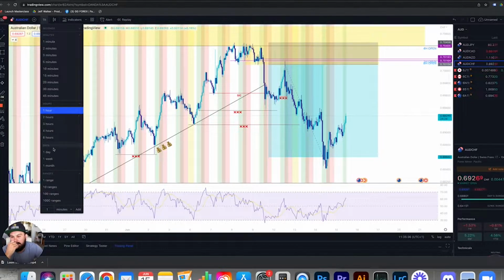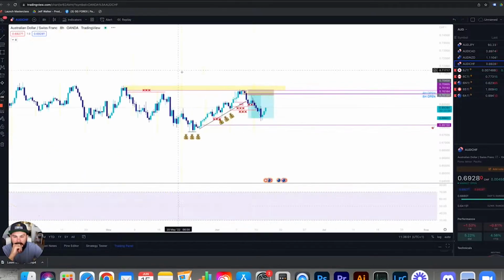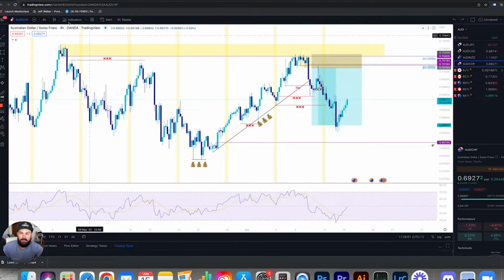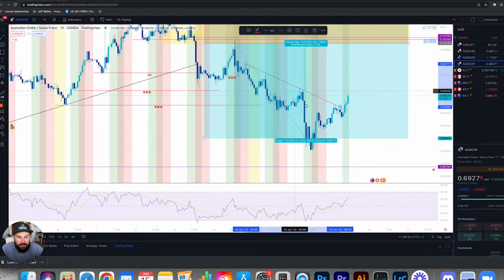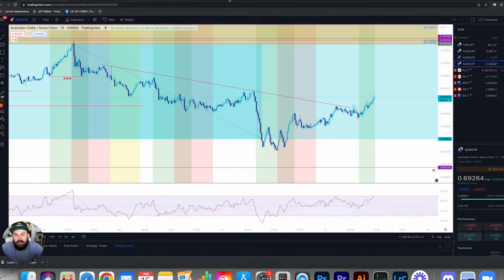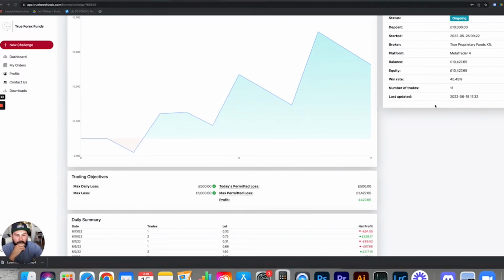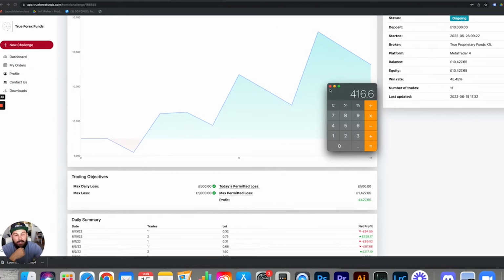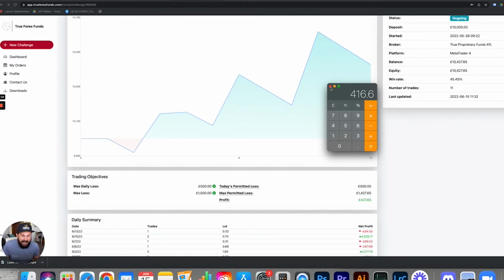True Forex Funds Funded UPDATE!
This is my True Forex Funds update. Also an AUD/CHF trade breakdown. Hope you find the video quality better too.

HIGHLY RECOMMENDED TRADING BOOKS!
• “Trading In The Zone” by Mark Douglas
• Becoming “The Disciplined Trader” by Mark Douglas
• “The Complete Trader” by Mark Douglas & Paula T Webb